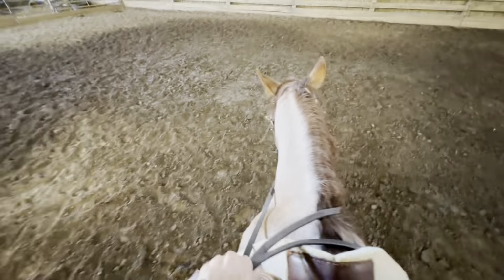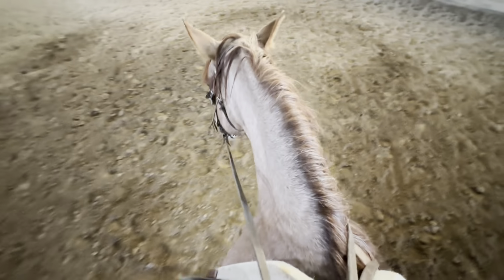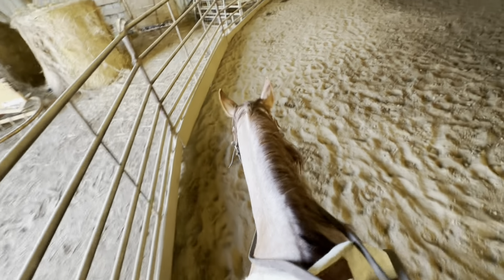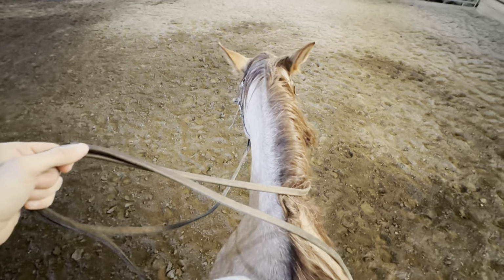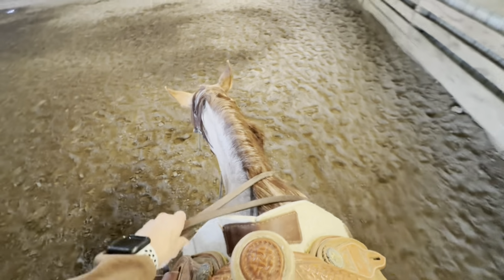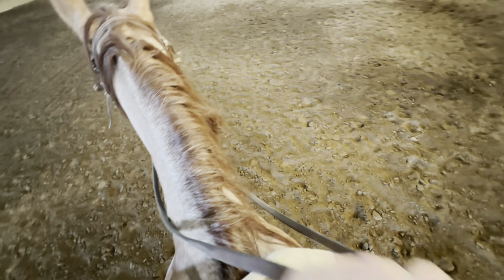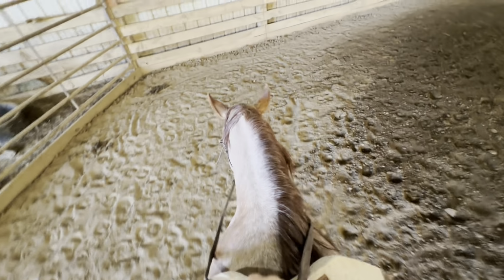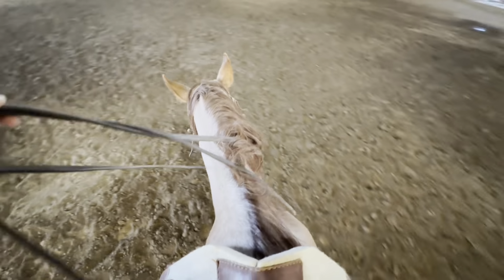Neck reining 101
Teaching frank how to neck rein.

Instagram.    lisablisscoltstarting